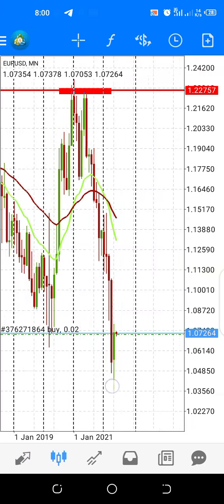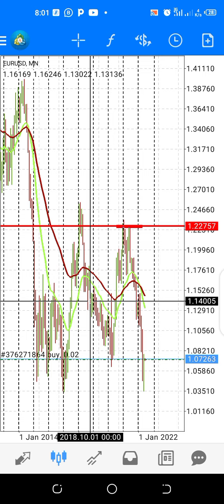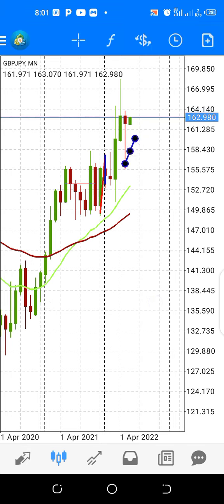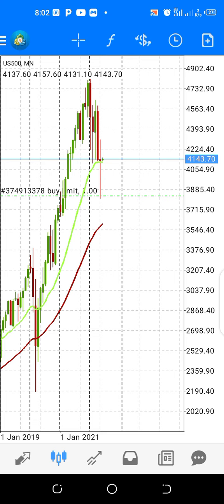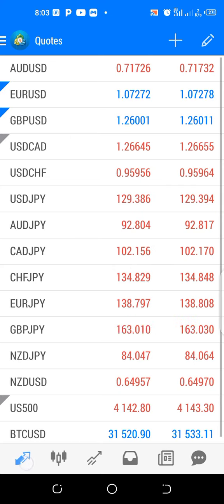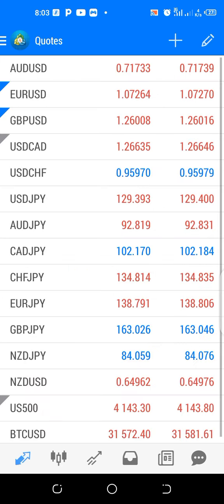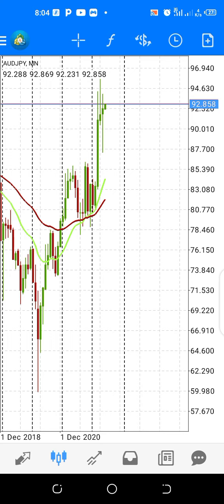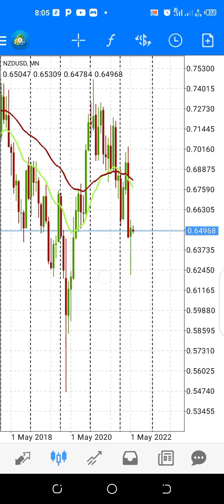monthly forex market analysis